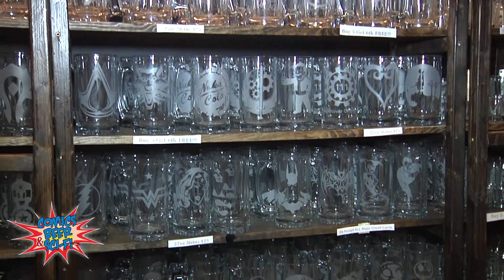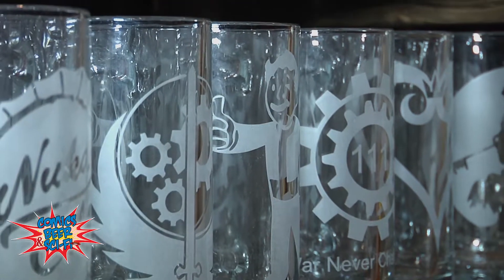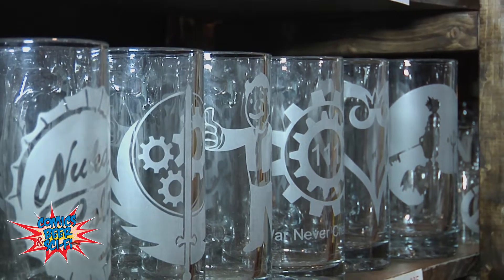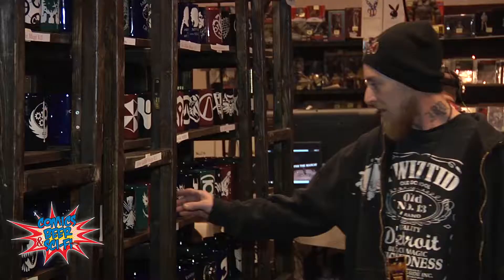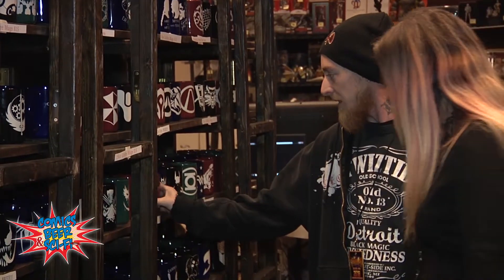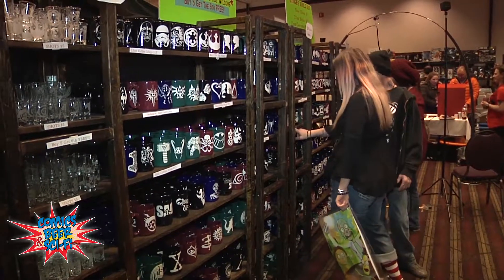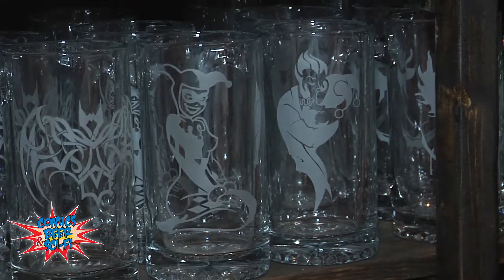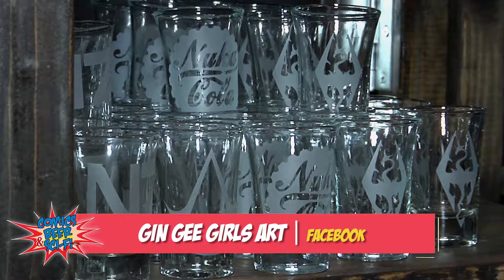Gin Gee Girls Art | Comics, Beer & Sci-fi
We spoke to Sunshine Levy about her company that specializes in sandblasted usable art.